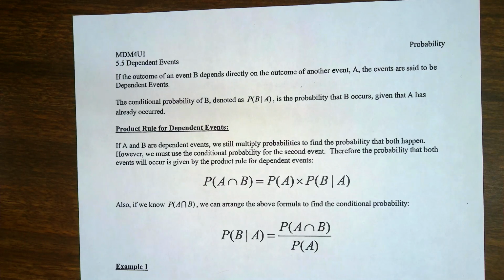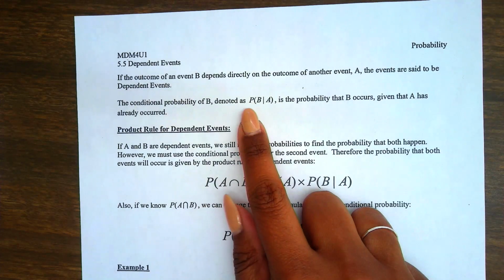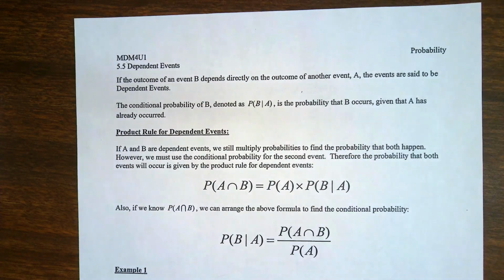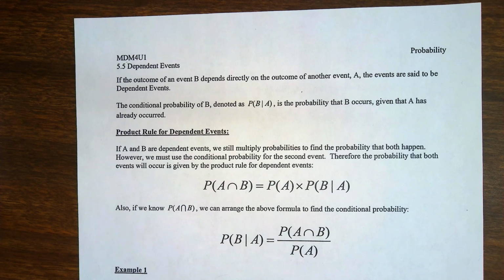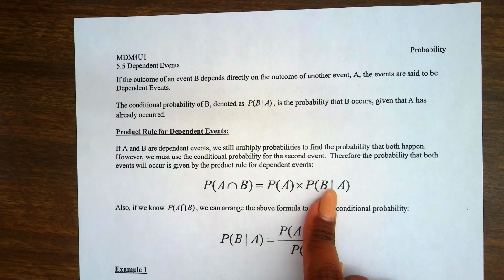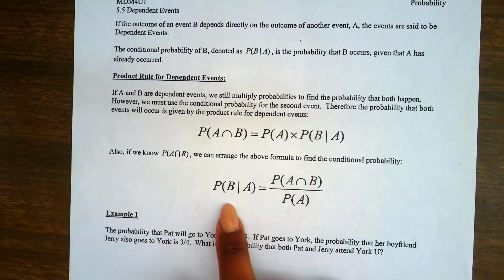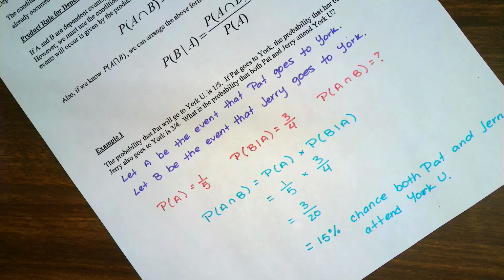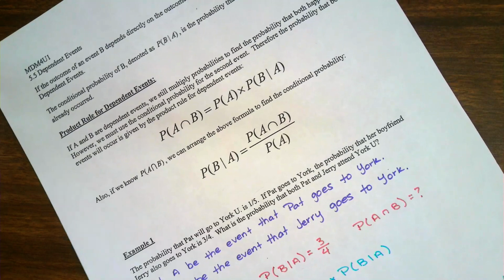Dependent Events Pt. 1